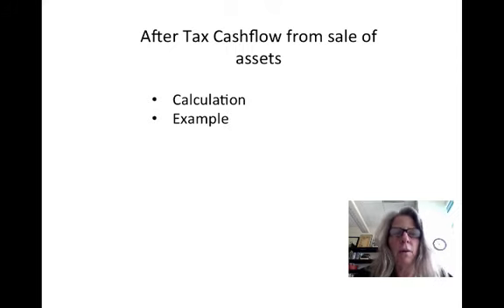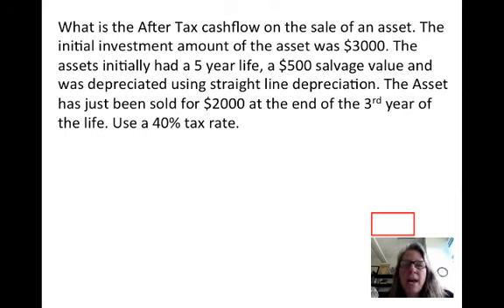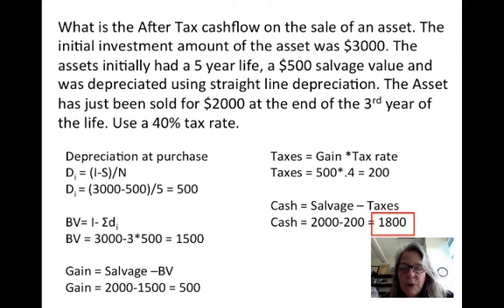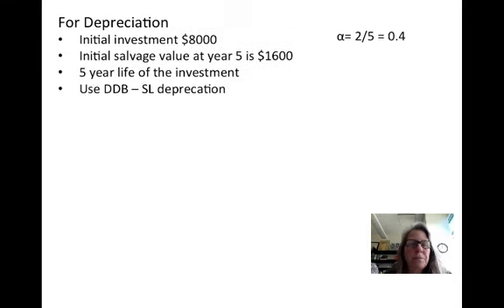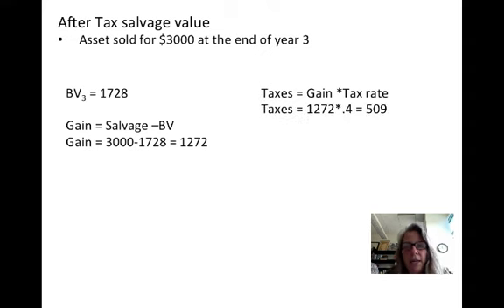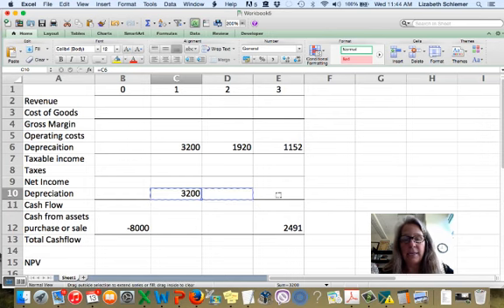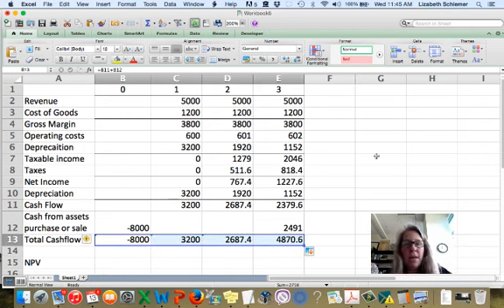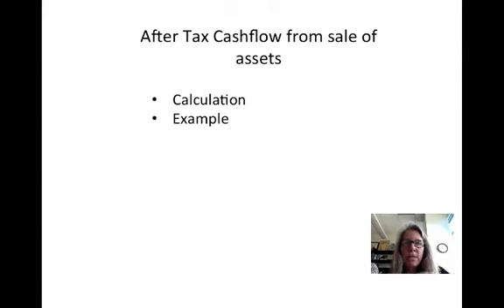Engr Econ Sale of assets.mp4